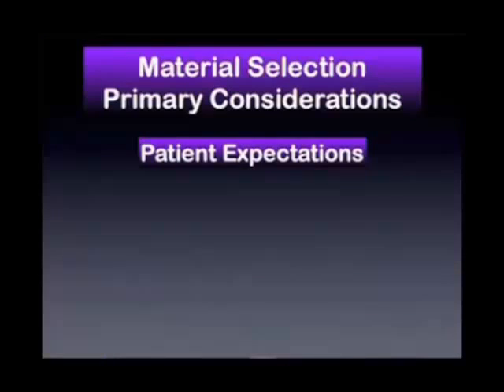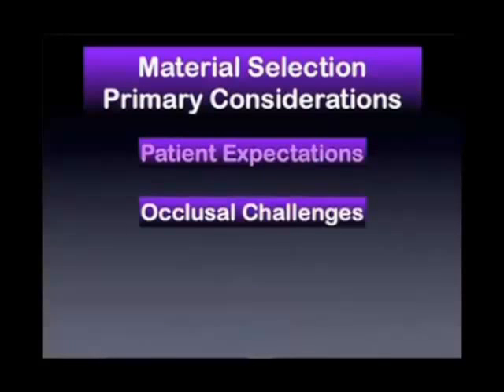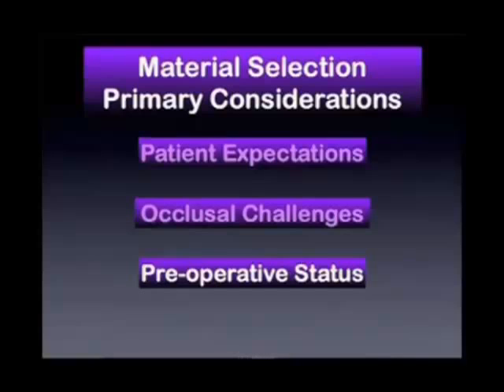Dental CE: Techniques and Material Selection for Optimum Esthetics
Take this Dentaltown Continuing Education course by clicking on the following

Credit Details: This electronically delivered self-instructional program is designated for 2 hours of CE credit by Farran Media.

Synopsis:
The challenge of keeping up with the rapidly evolving array of options in esthetic restorative dentistry can be daunting. It is critical that both the dentist and the dental laboratory technician maintain an understanding of the indications and limitations of the various systems. In this presentation, discussed are the indirect restorative materials available, and the strengths and weaknesses of each. Additionally, covered are critical communications that must take place between the dentist and ceramist, and how to determine what materials best satisfy different restorative situations. Subjects presented include, determining when the metal-ceramic restoration is still considered the restoration of choice, what situations are best satisfied by bonded porcelain restorations, which all-ceramic restorative systems can dependably mask discolorations and metallic build-ups, and how some systems match particular shade and translucency situations better than others.

Description of Speaker:
Dr. James C. Kessler is a 1977 graduate of the University Of Oklahoma College Of Dentistry. He spent ten years in dental education, teaching first at the University of Oklahoma and then at the Medical University of South Carolina. In 1988 he entered private practice in Tulsa, Oklahoma where he spent eighteen years. In January 2007, Dr. Kessler returned to dental education. He is currently the Herbert T. Shillingburg Professor and Chair of the Division of Restorative Dentistry at the Oklahoma University College of Dentistry. Dr. Kessler's primary areas of interest are in the clinical and laboratory fabrication of esthetic ceramic restorations. He is an active lecturer for both Dentists and Dental Laboratory Technician groups and has lectured throughout the United States as well as Canada, Europe and Asia.

Educational Objectives:
Upon completion of this course, participants should be able to achieve the following:
1. Gain an understanding of the various all-ceramic systems, their relative strengths, methods of fabrication and how they should be bonded or cemented.
2. Learn to recognize which restorative systems might best satisfy a given set of esthetic and functional demands.
3. Learn the critical aspects of preparation design that are unique to all-ceramic, milled restorations and gain confidence in communicating these.